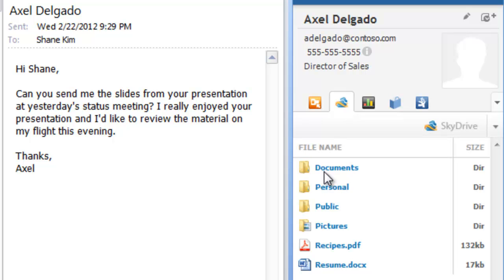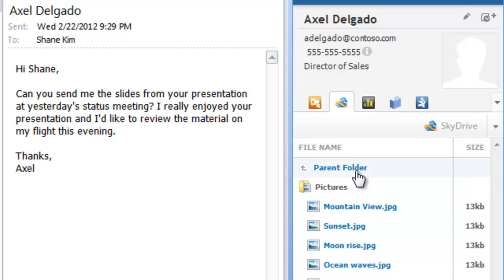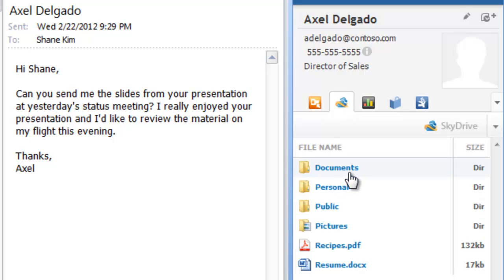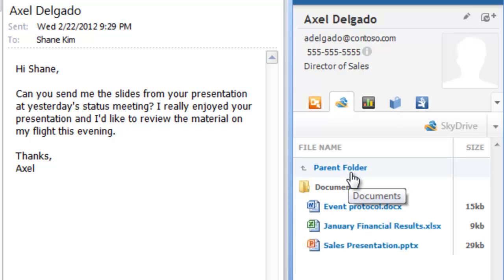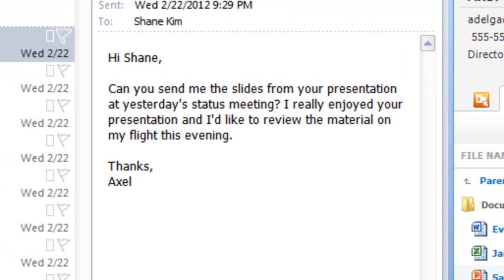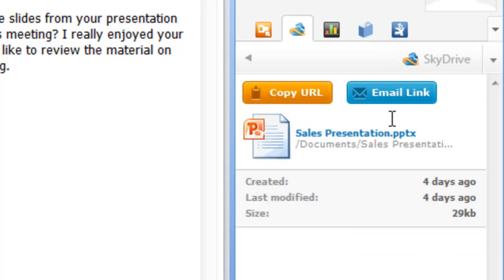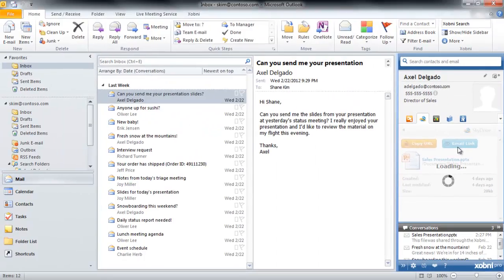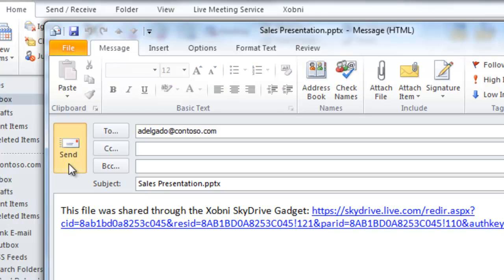SkyDrive Gadget for Xobni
The SkyDrive gadget for Xobni allows you to access your SkyDrive files from Outlook, so you can easily send them to others without worrying about attachment limits.